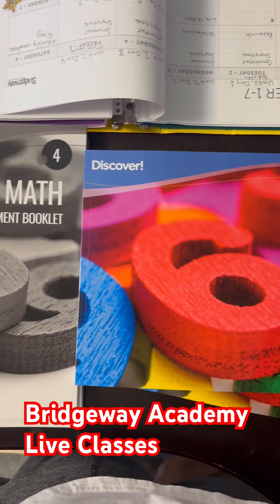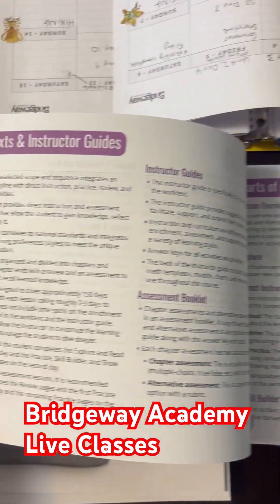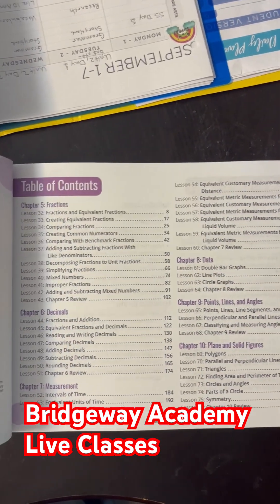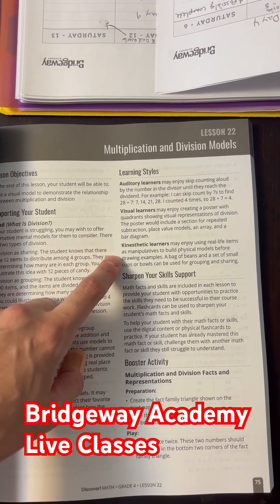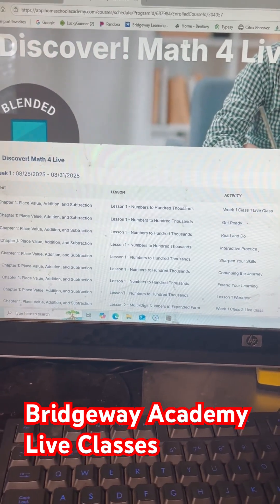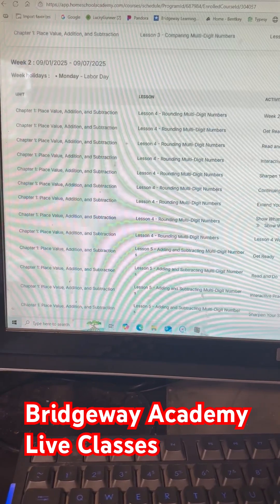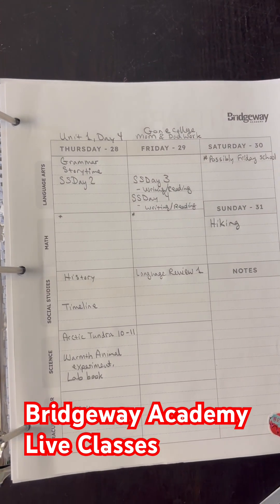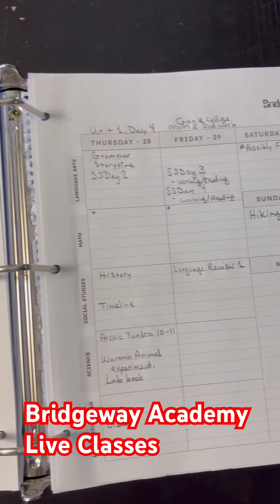Bridgeway Academy Live Math and Minecraft Coding Class used with Heart of Dakota. Homeschooling.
4th grade schedule for
1. Bridgeway Academy Live class - Discover! curriculum (Discover Math)
2. Minecraft Live Coding
3. Grammar - Winston and analytical grammar
4. Spelling - BJU, spelling u see
5. Heart of Dakota for everything else :)

We’ve wanted to complete a literature program but unsure how to make it work for our family. Heart of Dakota is beautiful to pair with even live classes.

Our full year is below:
We finished math u see delta through the summer.